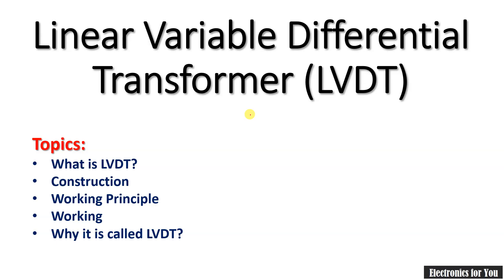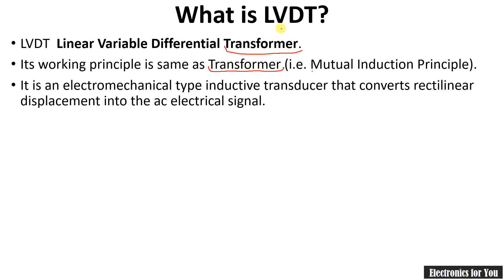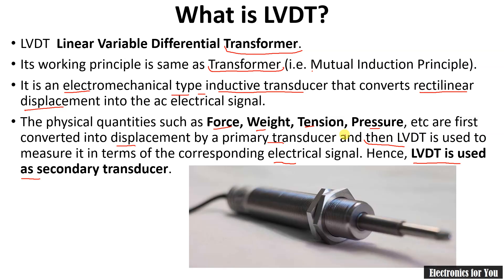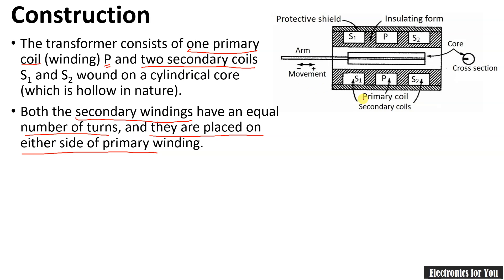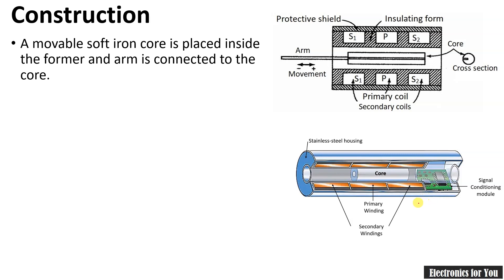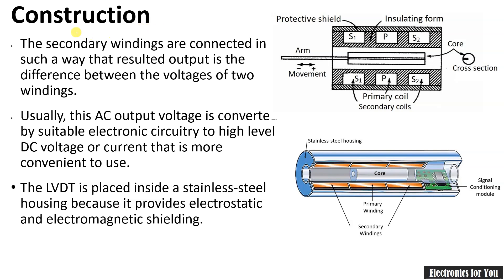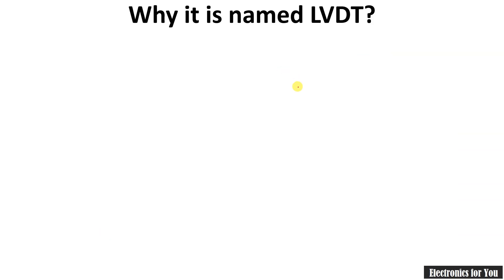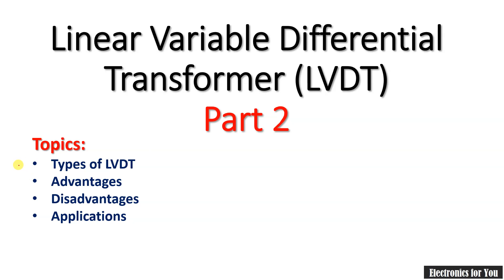LVDT Construction and Working | Linear Variable Differential Transformer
LVDT's working principle is same as Transformer (i.e. Mutual Induction Principle).
It is an electromechanical type inductive transducer that converts rectilinear displacement into the ac electrical signal.
The physical quantities such as Force, Weight, Tension, Pressure, etc are first converted into displacement by a primary transducer and then LVDT is used to measure it in terms of the corresponding electrical signal. Hence, LVDT is used as secondary transducer.

Timestamps
00:34 What is LVDT?
02:00 Construction
05:40 Working principle
08:10 Working
11:50 Why it is named LVDT?